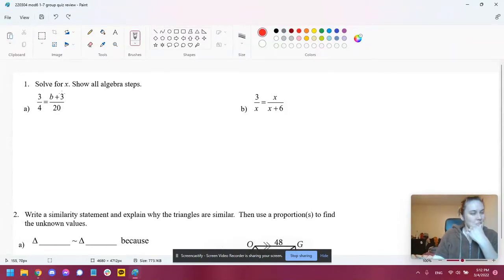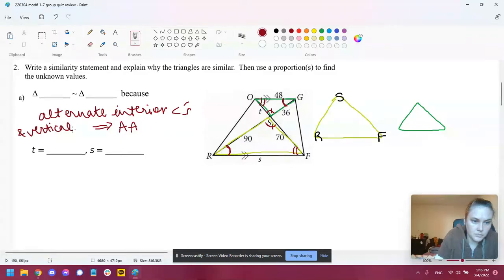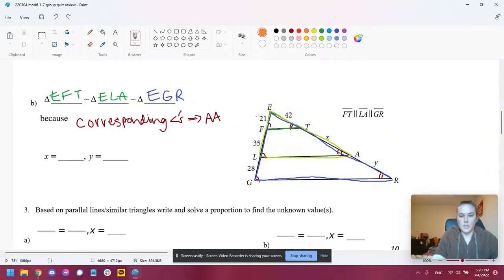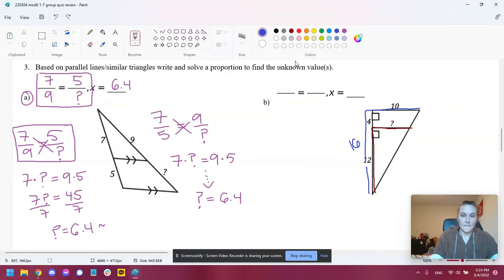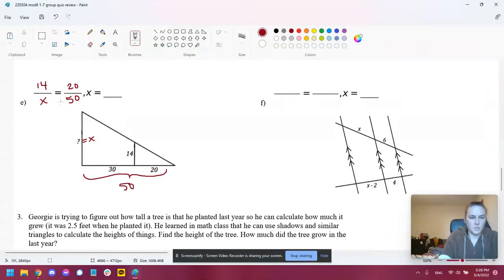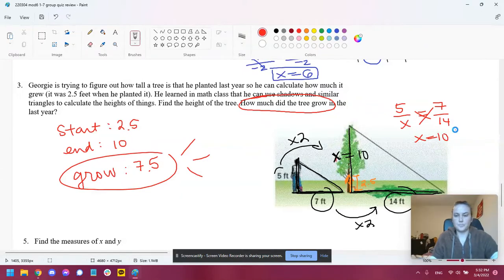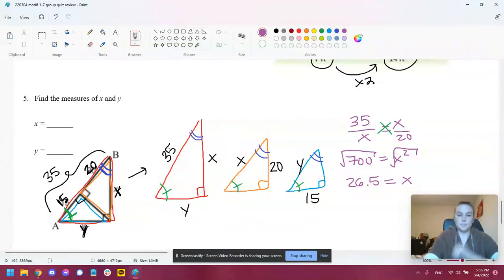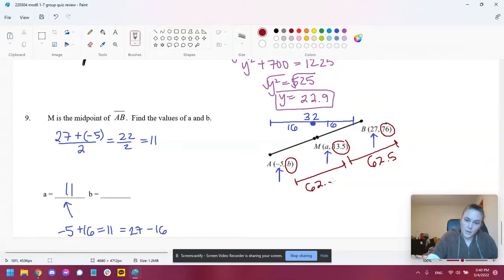220304 module 6 half-way-point group quiz review